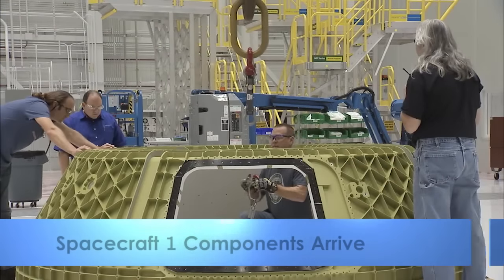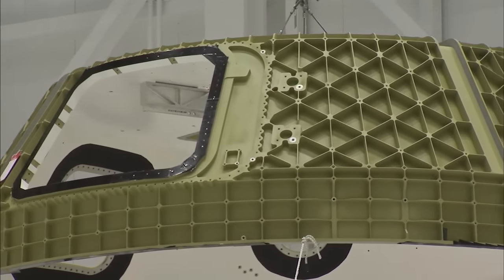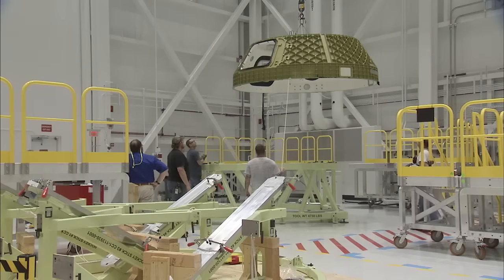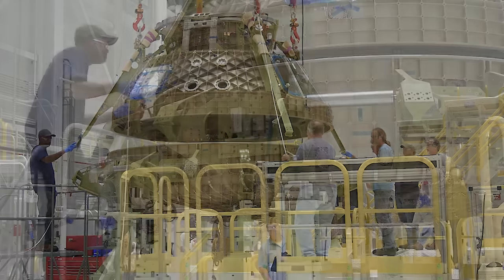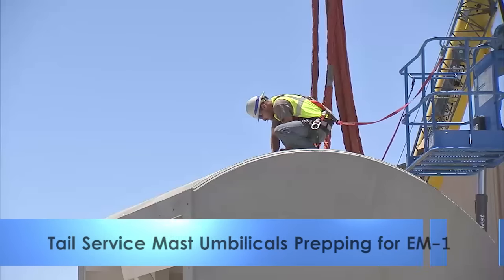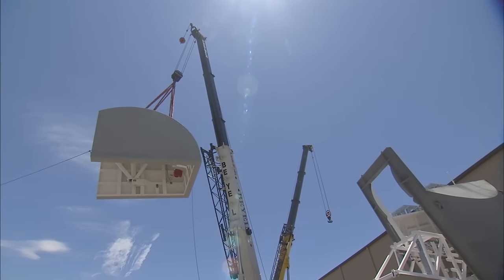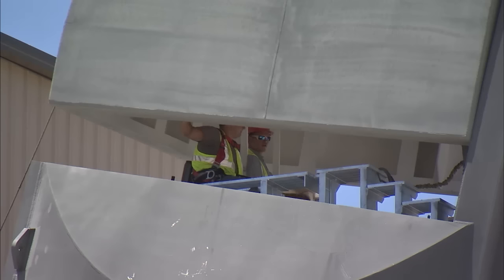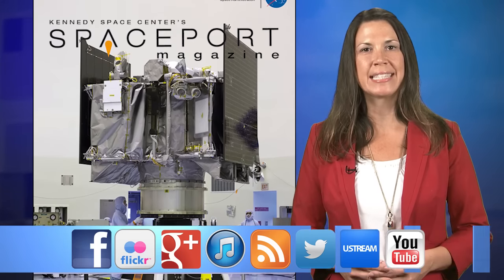Inside KSC! June 10, 2016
The last major component of Boeing's CST-100 Starliner spacecraft, known as Spacecraft 1, recently arrived at Kennedy, and the second of two Tail Service Mast Umbilicals that will provide fuel and electricity to the Space Launch System rocket began processing.